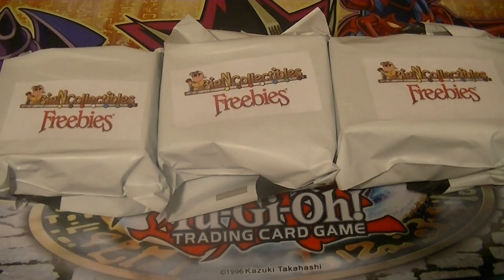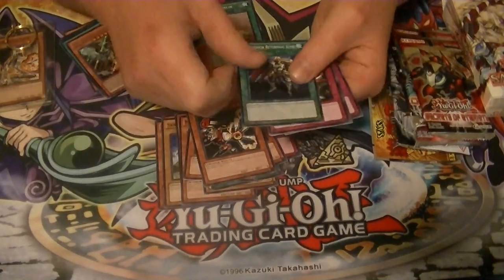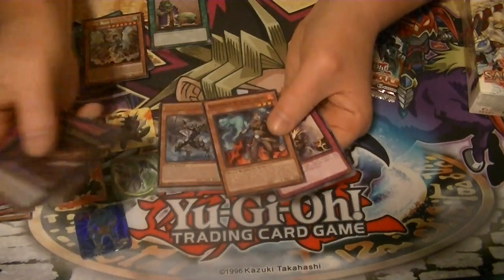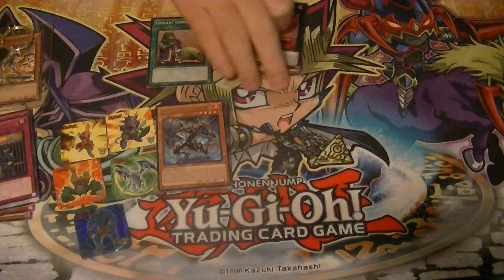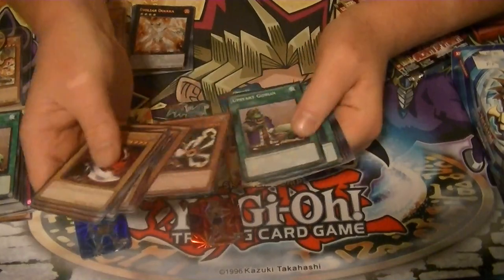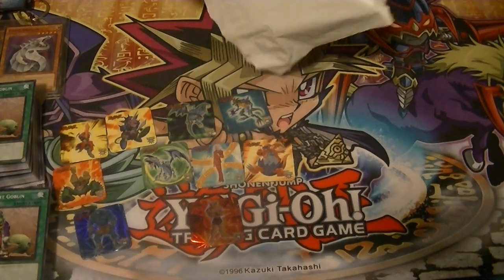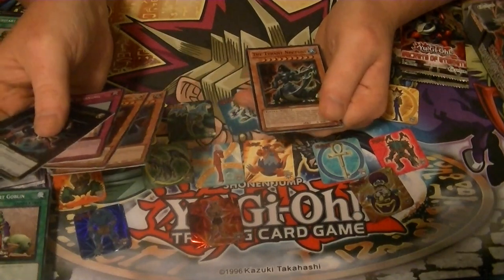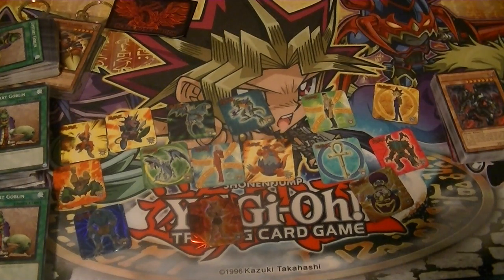3 mystery bags from Big N Collectibles